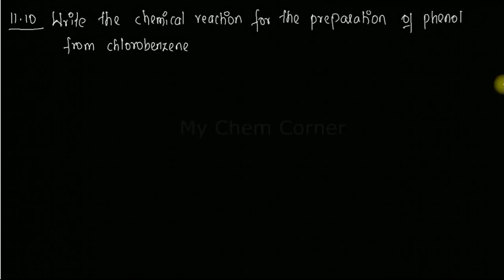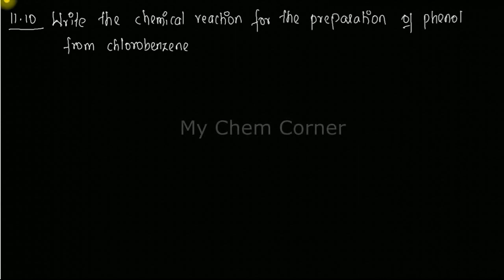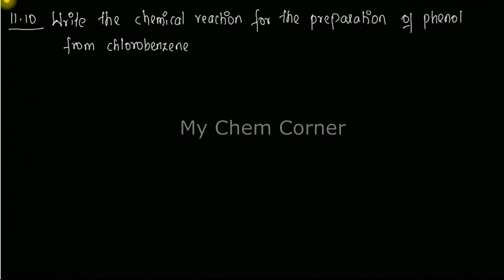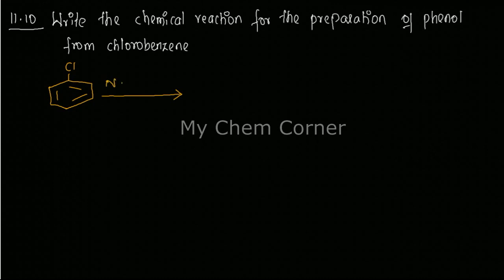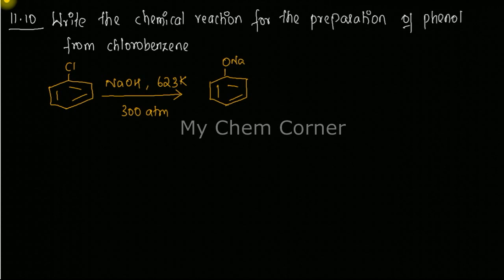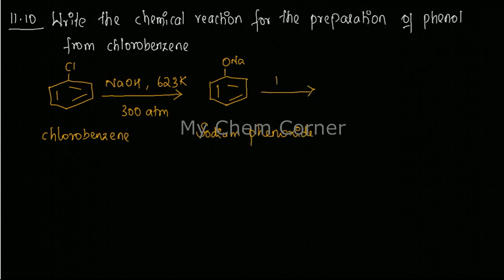Write the chemical equation for the preparation of Phenol from chlorobenzene